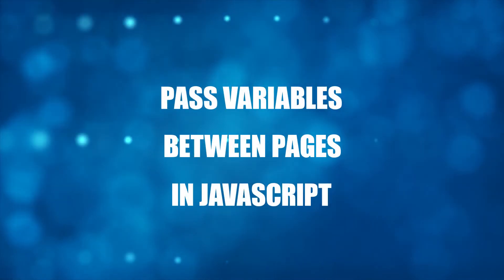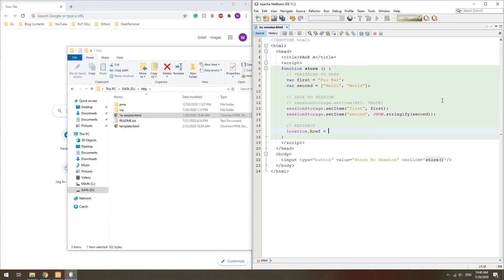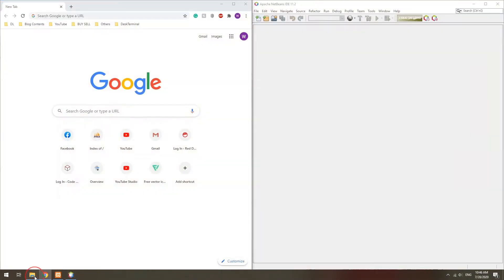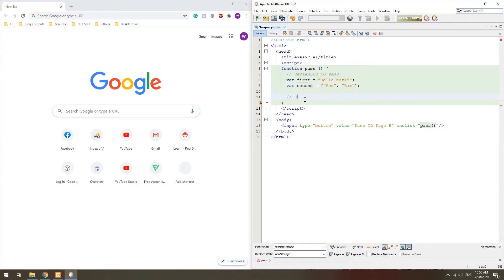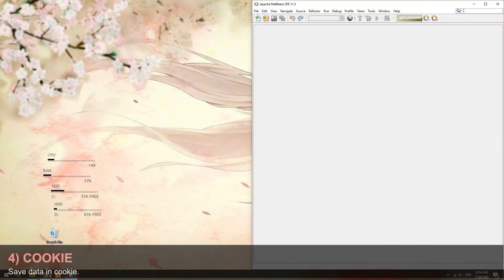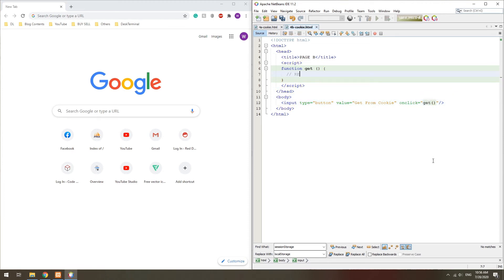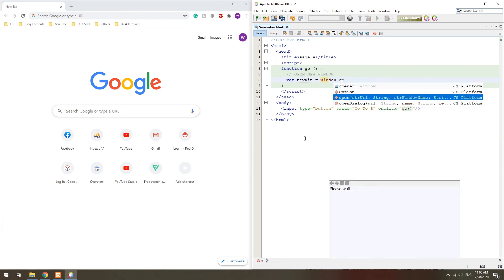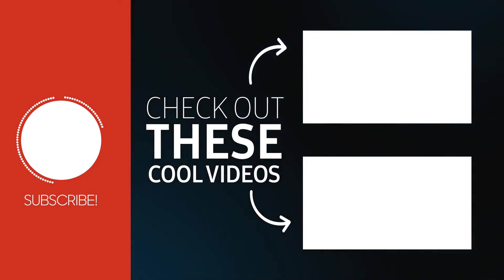5 Ways to Pass Variables Between Pages In Javascript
This quick tutorial will walk through the various ways to pass variables between pages in Javascript.

-- CHAPTERS --
0:00 Introduction
0:26 Method 1 - Session Storage
2:36 Method 2 - Local Storage
3:18 Method 3 - Query String
4:57 Method 4 - Cookie
6:52 Method 5 - New Window
8:13 Closing